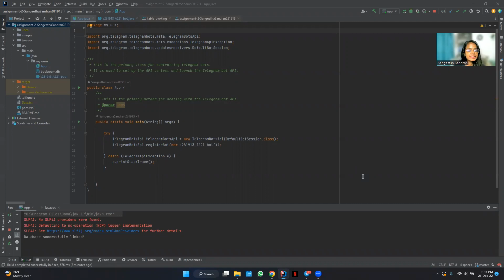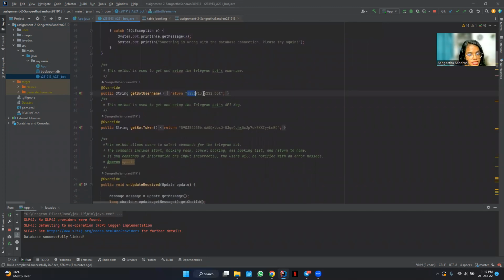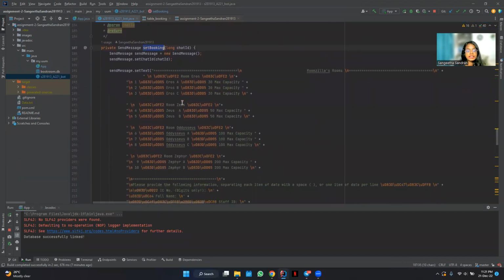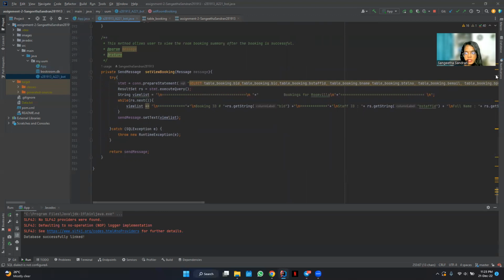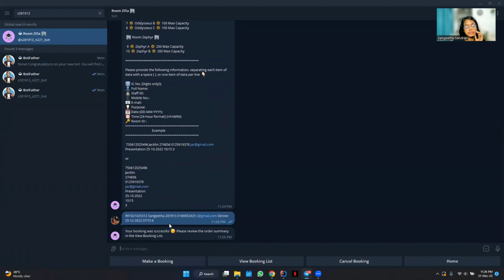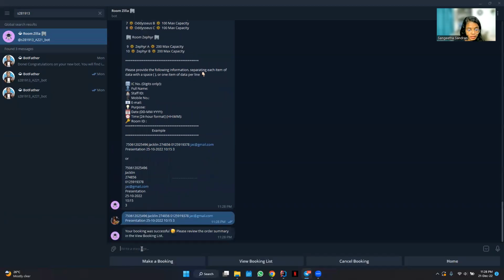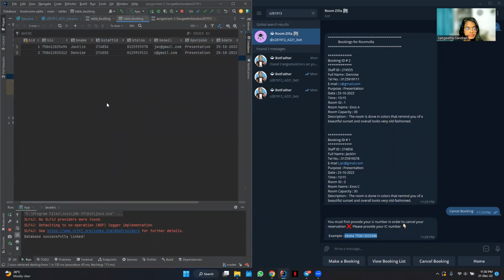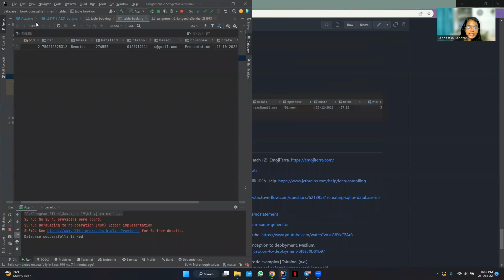Assignment-2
The system provides three services to the user. Make a booking by entering the necessary details first, then view the booked user and room details and delete the booking made by only entering the ic number they used to book previously. Room Zilla offers a variety of room sizes that can accommodate up to 200 people. Since we provided the room details in the bot, the user can book the room based on the number of guests.